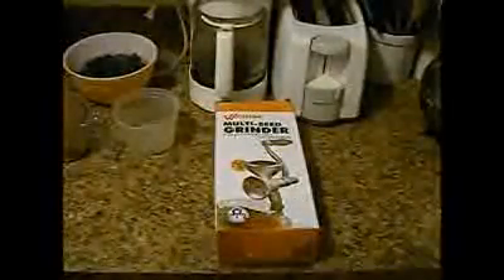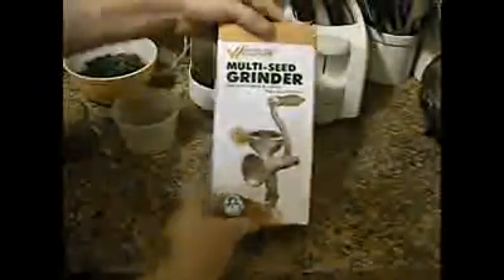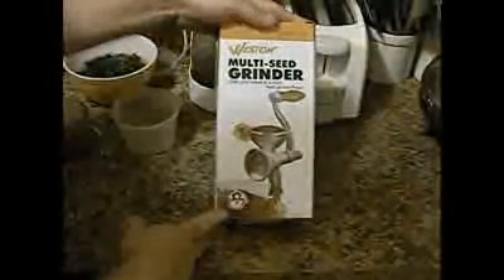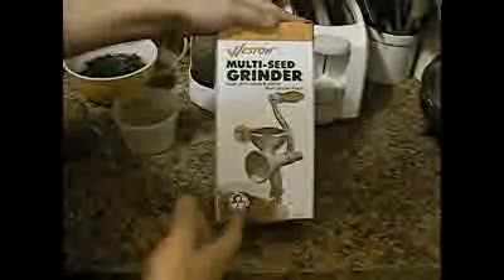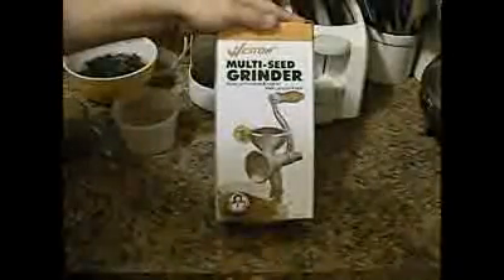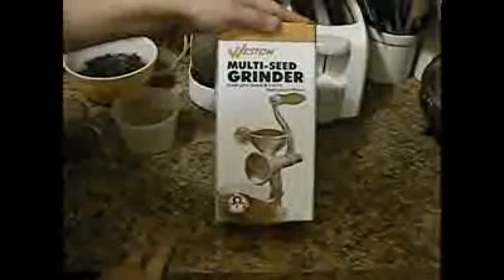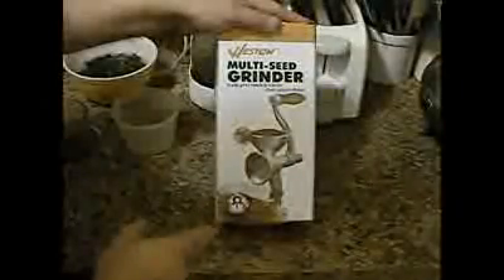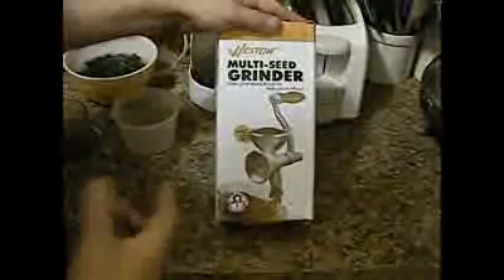Product Review: Weston Seed Grinder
After gathering seeds from the open field a means of turning it to flour became apparent. Grinding between rocks may have been a necessity of the past, but now some technology is wanted. If one is just getting into processing wild foods, this seed grinder is fairly useful. It may not be suitable for the homestead where one is grinding on a regular basis.